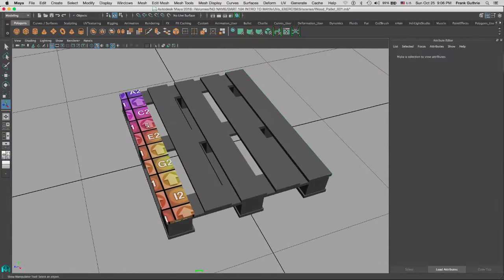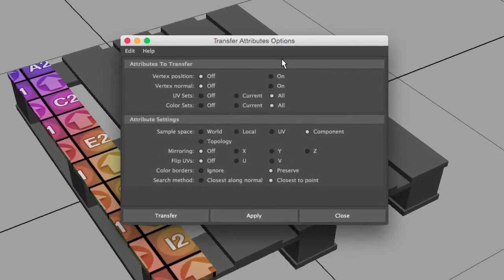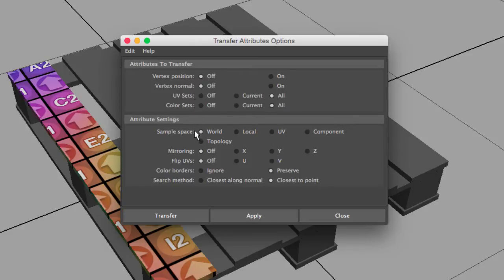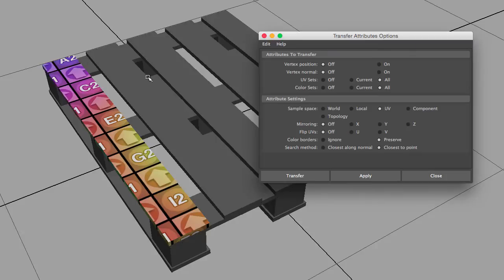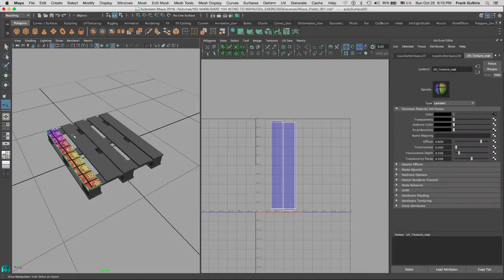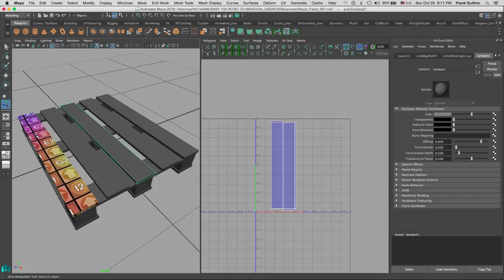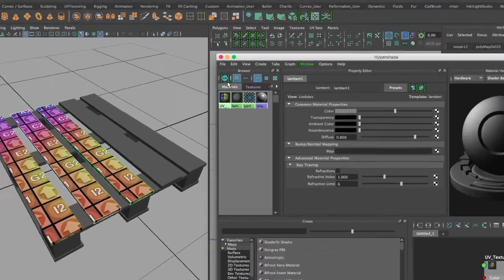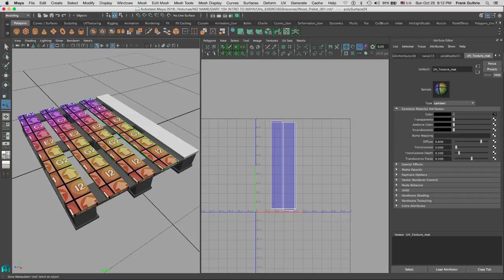DART 104 Intro To Maya: UVs Part 6 Transfer UVs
Learn how to transfer UVs from one mesh to an identical copy using the Mesh / Transfer Attributes tool in Maya...